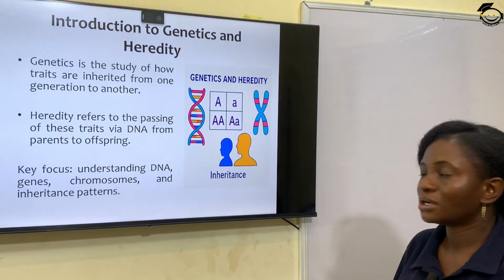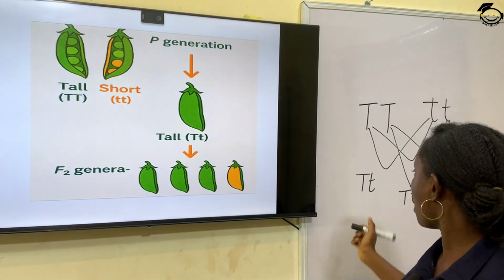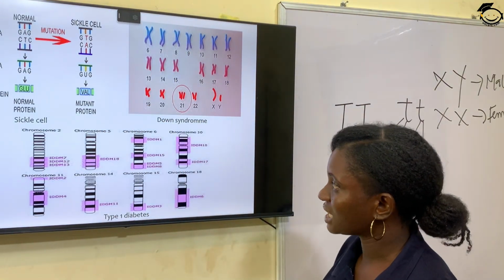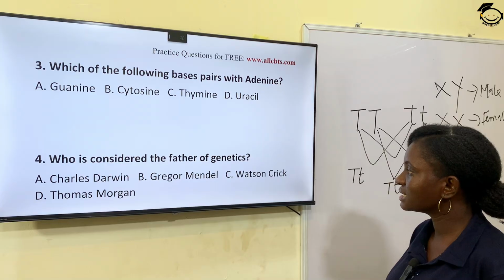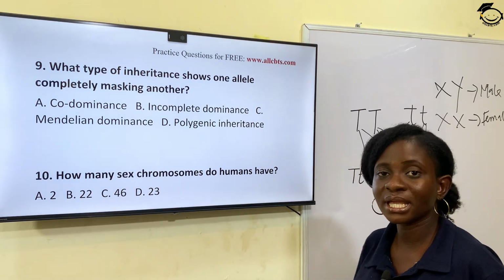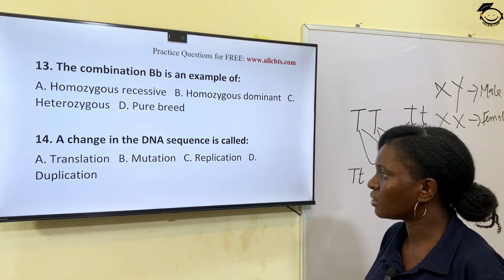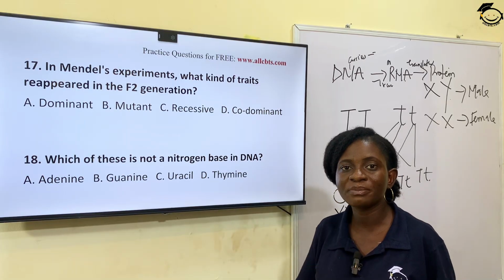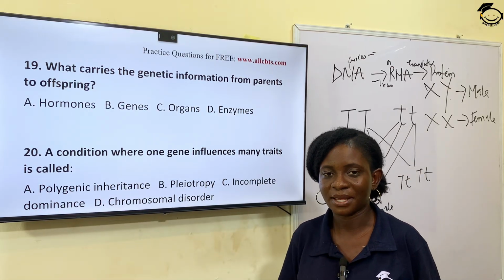GENETICS And HEREDITY: (Why You Act The Way You Do) | Frequent Questions Answered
In this video, Adebanke explains everything on GENETICS AND HEREDITY: DNA Structure, Mendelian Inheritance, Genes, Chromosome and Genetic Disorder

Unlock the secrets of Genetics and Heredity in this comprehensive AllCBTs biology tutorial — perfect for students preparing for WAEC, NECO, IGCSE, JAMB, SAT, and international biology exams. This video explains DNA structure, Mendelian inheritance, genes, chromosomes, and genetic disorders in simple, exam-ready terms with diagrams and real-life examples.

1. DNA Structure: Double helix, base pairing (A-T, G-C), and function in heredity.
2. Mendelian Inheritance: Laws of segregation and independent assortment with Punnett square examples.
3. Genes and Chromosomes: Relationship between genes, alleles, and traits; autosomes vs sex chromosomes.
4. Genetic Disorders: Sickle cell anemia, Down syndrome, hemophilia, and other hereditary diseases.
5. Exam Tips: How genetics questions are set and solved in WAEC, IGCSE, and JAMB biology papers.

Why you must watch this Video:
1. We Cover core biology syllabus topics across international and national exams.
2. We Explain complex genetic concepts in a simple, visual, and engaging way.
3. Includes likely past questions and examiner hints for quick revision.
4. Ideal for secondary school students, A-level learners, and pre-med candidates.

- More biology tutorials and past question solutions for global exams.
- Playlists on genetics, cell biology, ecology, and human physiology.
- Daily shorts and exam hacks to boost your biology scores quickly.